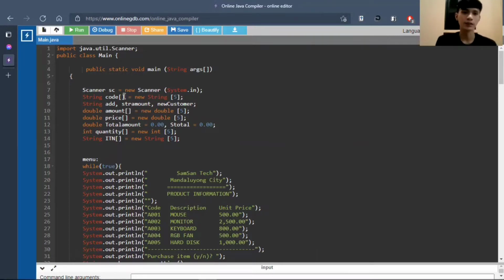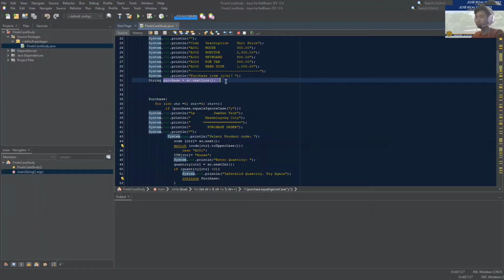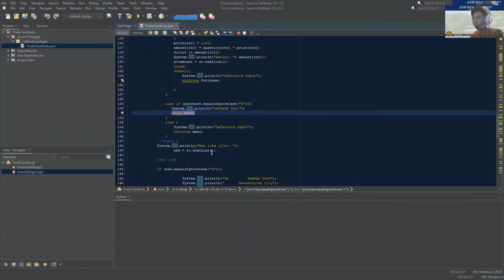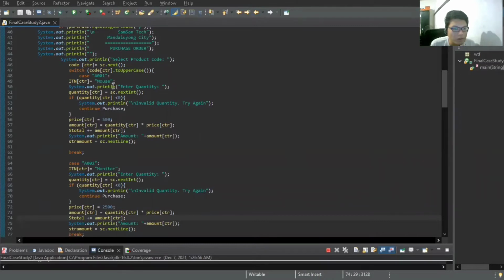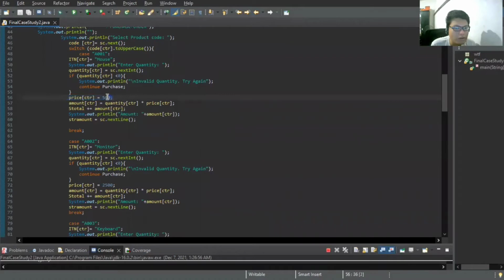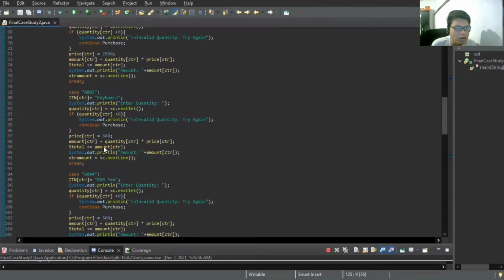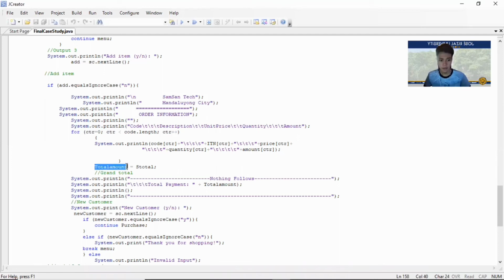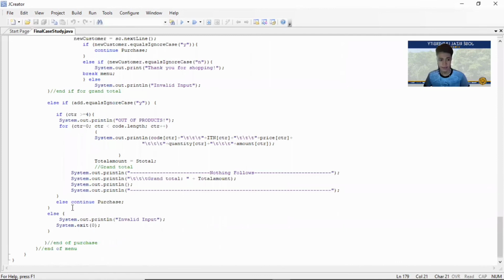FP2 - Final Case Study (Samsan Tech)